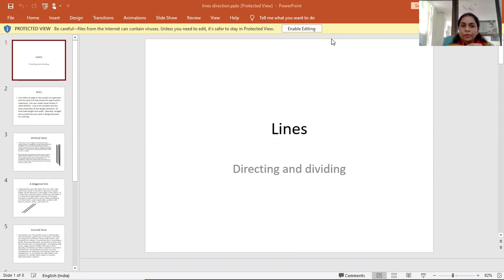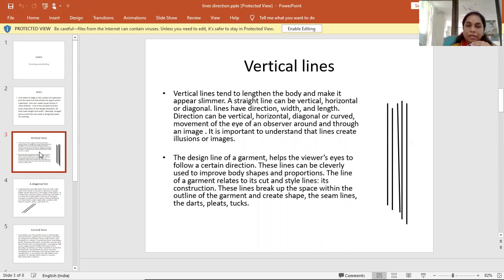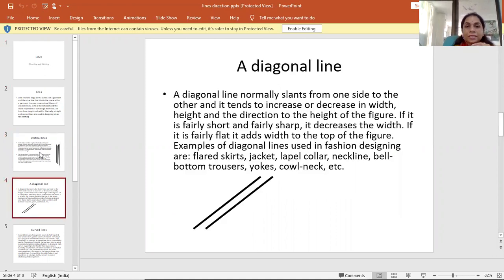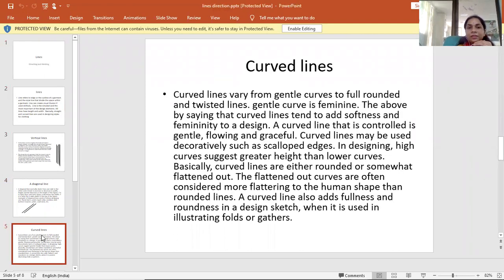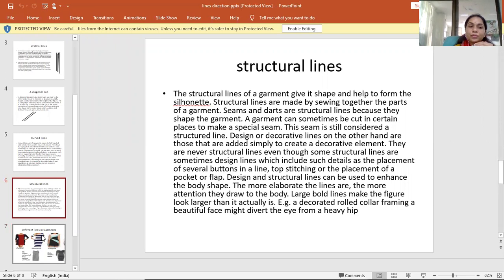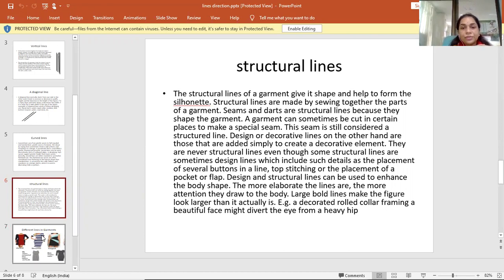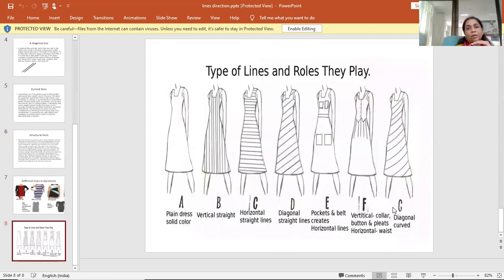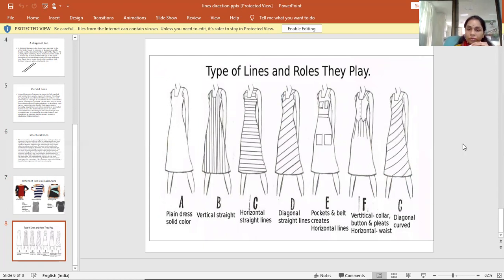session name lines direction subject basic design b.des 1st year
This session is powered by digital version 2.0 jayoti vidyapeeth womens university jaipur.Faculty of education and  methdology asst.prof. Fashion and interior department.